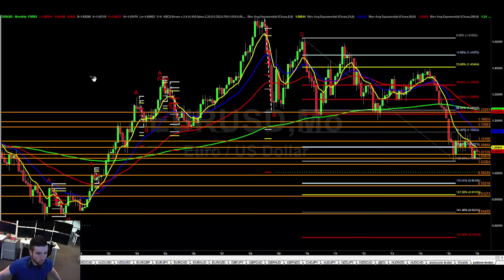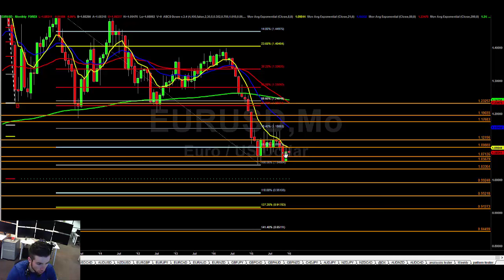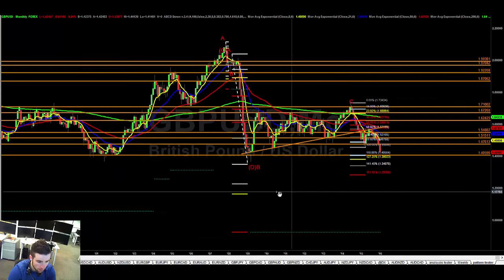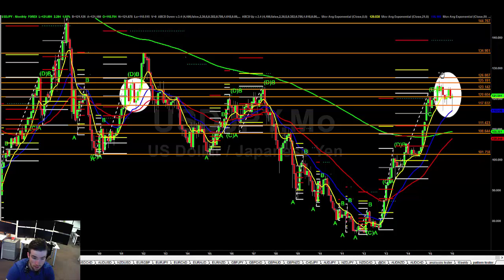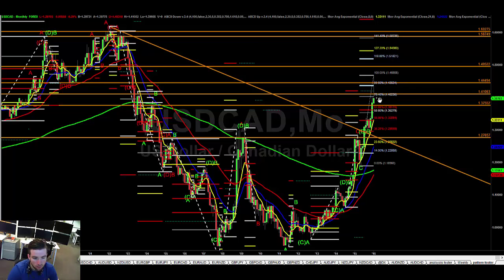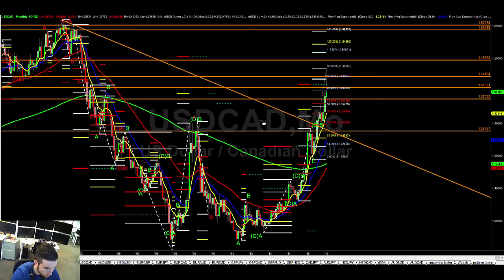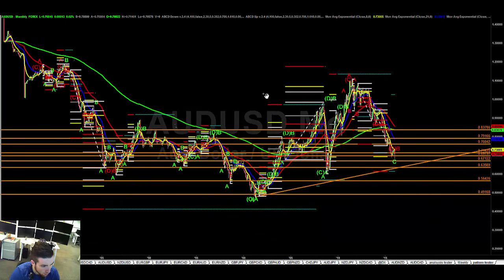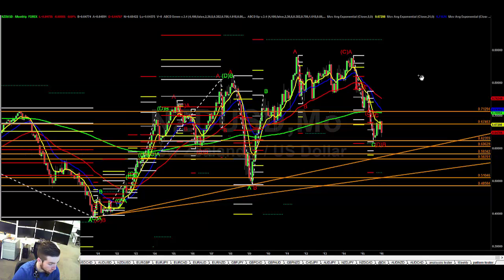Forex Trading Ideas: February 2016 Monthly Overview Trading Ideas for the Forex Market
Very interesting month- early weeks saw a strong Yen and weak Canadian Dollar-  The correction happened on the oil bounce and the last week has been Canadian strength- Further easing in Japan has reversed the USDJPY sell off. GBPUSD looks weak but now at good support. EURUSD remains sideways still in the range its been in for ages. AUDUSD and NZDUSD still down for the month and look like rolling over.

So the coming month- I will always chart the months for a good idea of where we can expect to see the market go this month. It isn't particularly clear- I think USDJPY looks good up to the high 123's and even up to 125. GBPUSD is well supported at 1.40 and i think a bounce is on. Commodities look like they could roll over and i definitely prefer shorts in NZD over AUD due to its completed Fib sequence and monthly close. EURUSD gives no clearer direction and ill be looking to continually sell any rallies into high 1.09's/1.10's. Break of 1.1025 is still key.